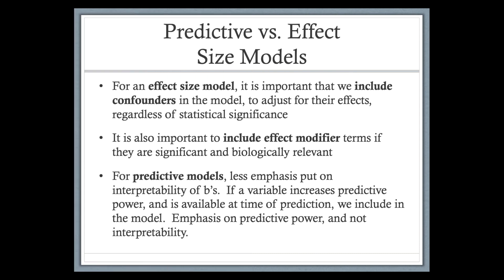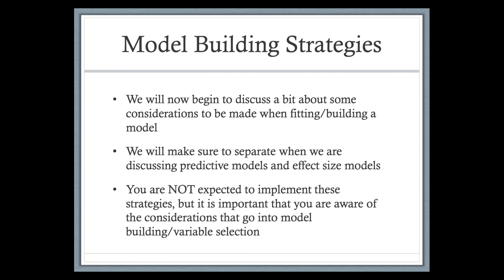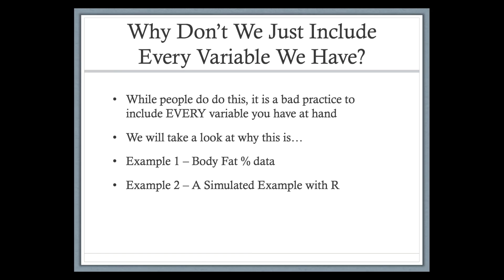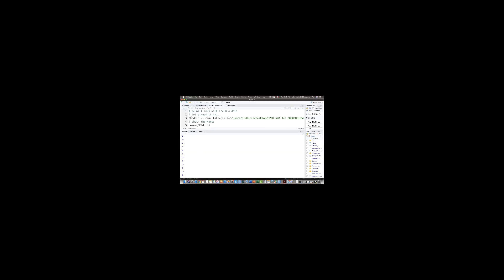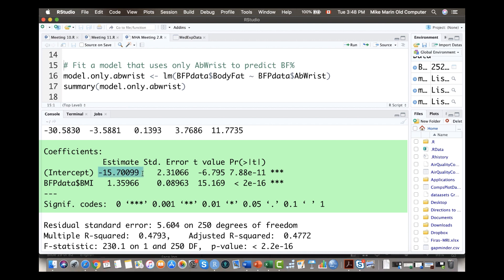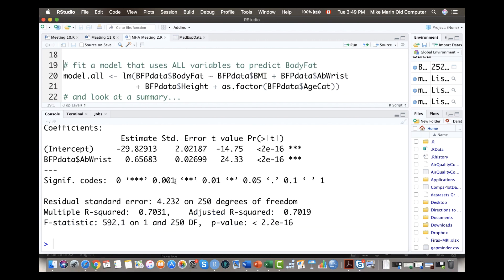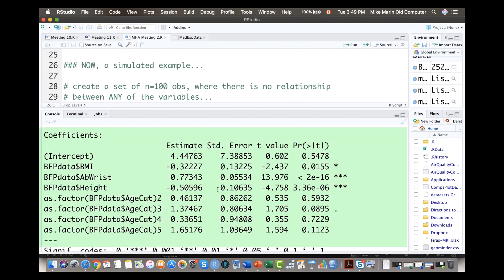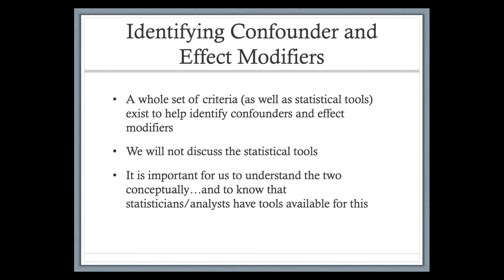MHA Meeting #2 Video #3